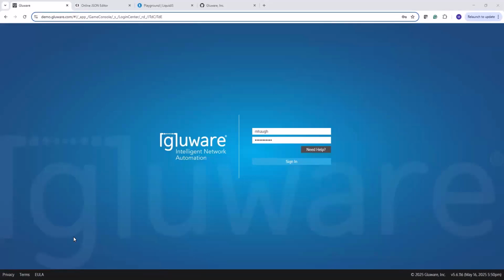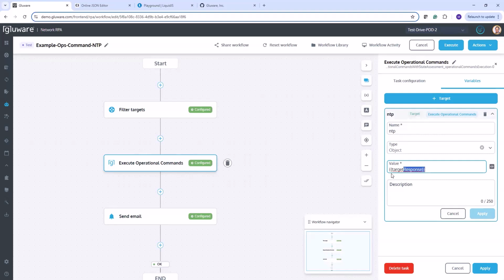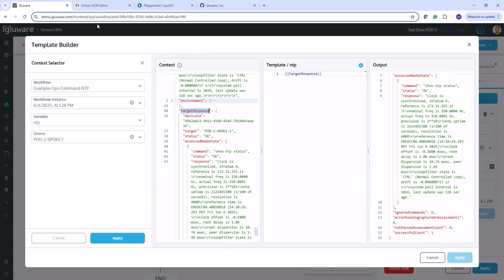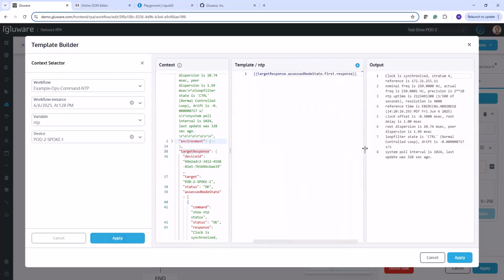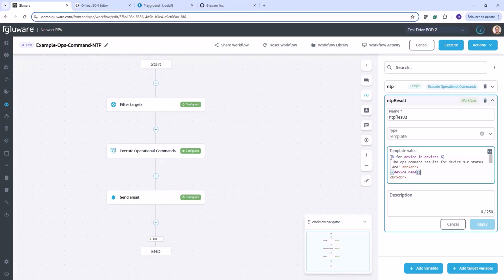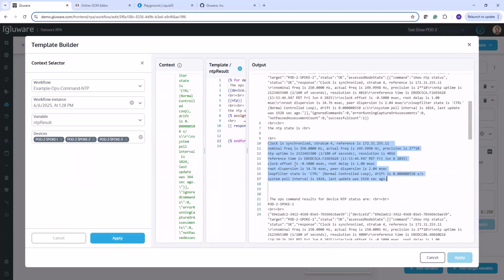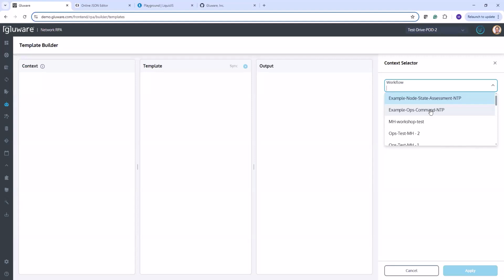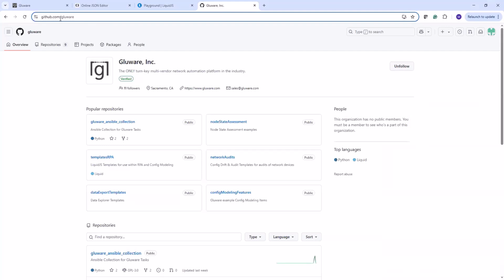Gluware 5.6 | Template Builder Demo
00 Intro to the Network RPA Template Builder
0:30 Using the template builder directly from N-RPA to edit a variable
6:25 Understanding JSON-based variables
11:10 Using the template builder to edit a template
12:45 Understanding LiquidJS-based templates
20:23 Navigating into the Template Builder from the main app nav
21:19 Using the template builder to edit a template and add variables
24:28 Check out the Gluware Github repo for examples